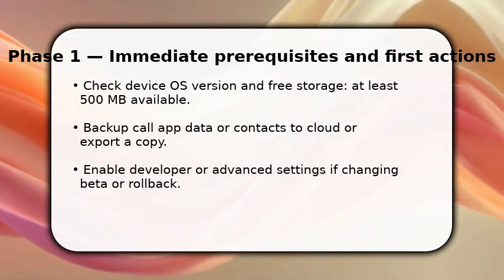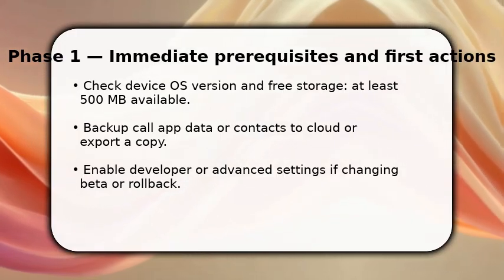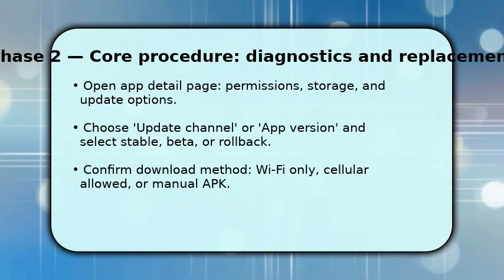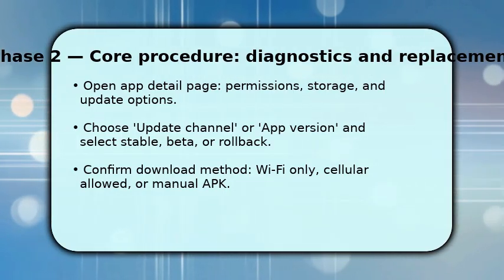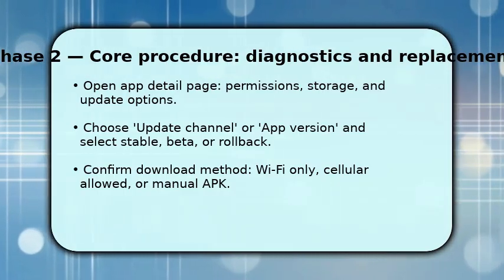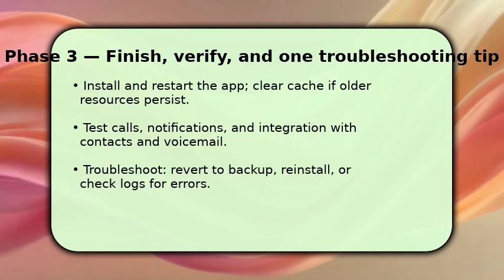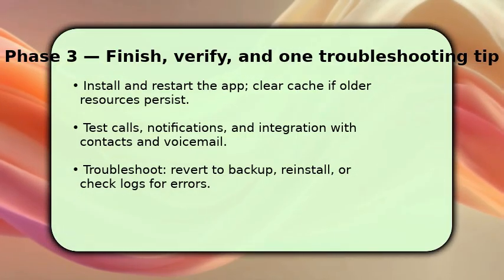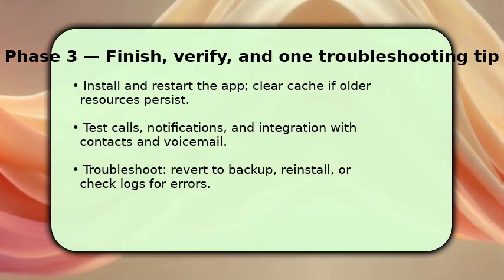How to Change Call App Update - Easy Guide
How to Change Call App Update - Easy Guide | 🔒 Surfshark VPN Deal — Stay private and secure. $1.99/mo + 3 Months Free ▸

Discover the simple steps to update your call application on any device. This quick guide walks you through finding and installing updates, ensthy troubleshooting common issues that may arise during this process.

how to change, update call app, install latest version, troubleshoot problems, device update instructions